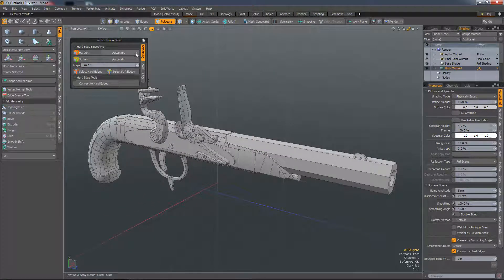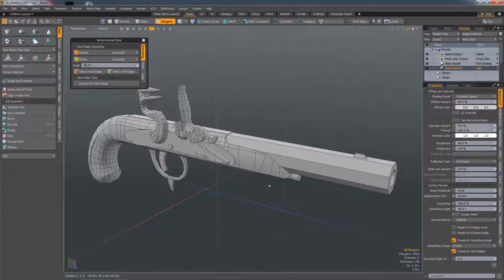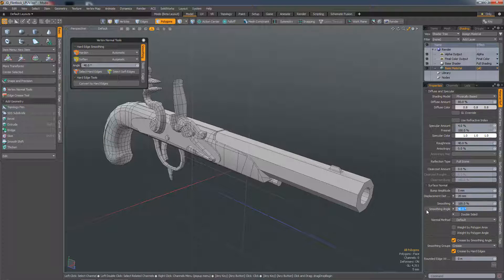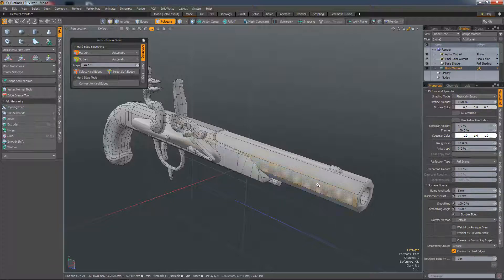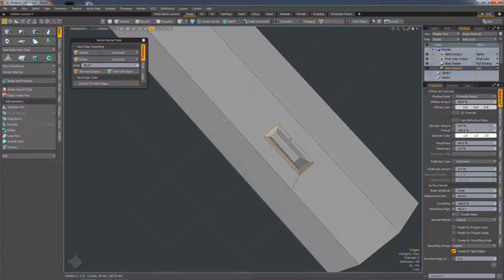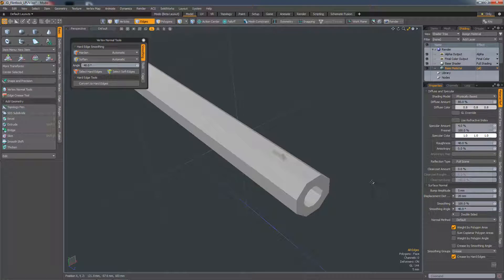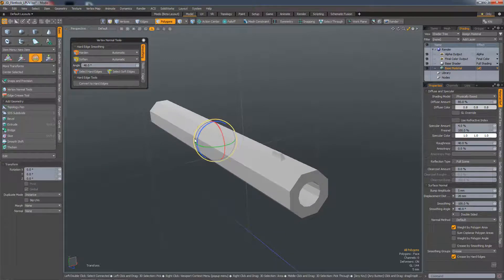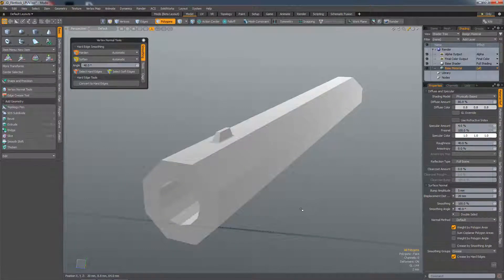Modo 12.1 Quick Clip - Vertex Normal Toolkit Update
In this quick video, Andy Brown shows some updates that have been made to the Vertex Normal Toolkit.